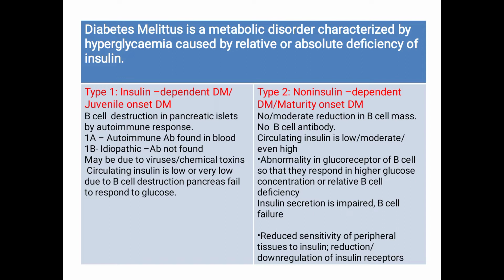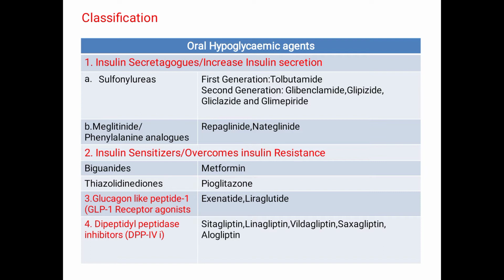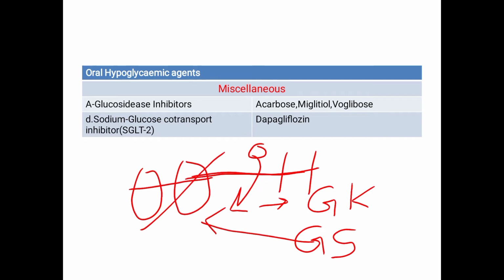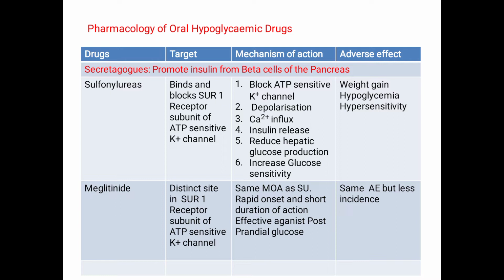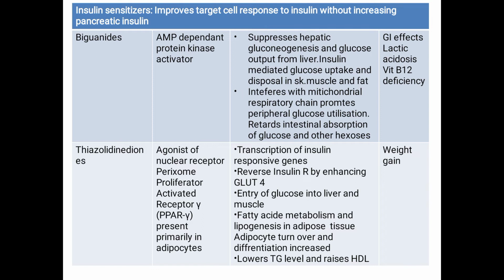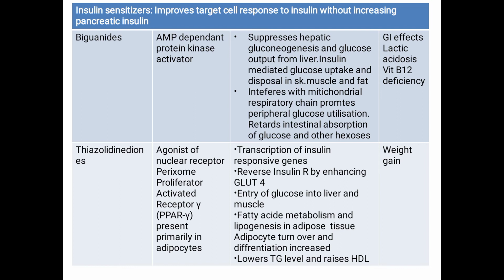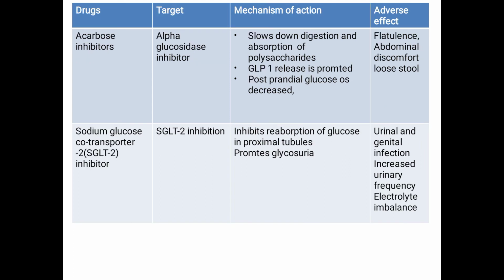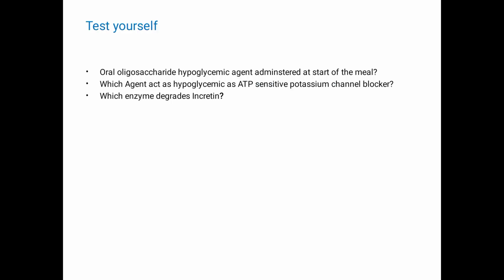Detailed Pharmacology of Oral Hypoglycemic Drugs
I suggest you to watch the pharmacology of oral hypoglycemic in glance video for better understanding.